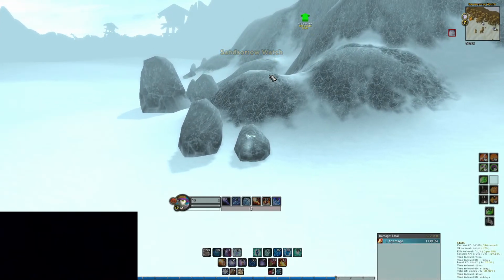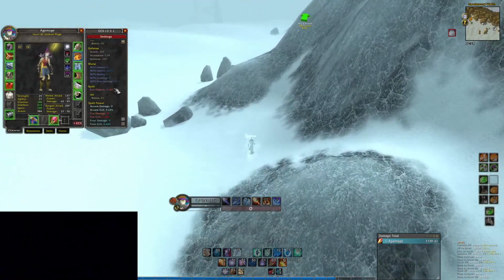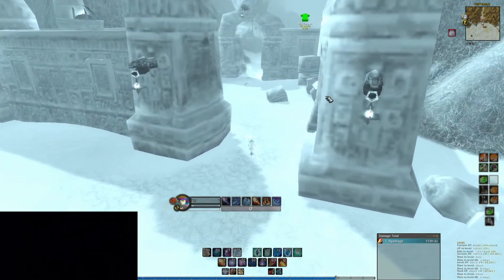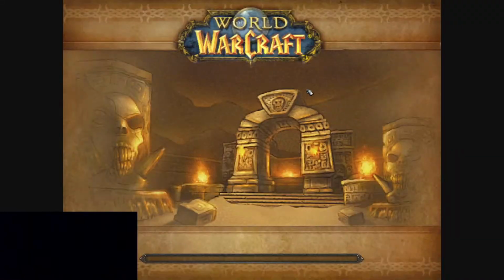learning ZG 1 pull